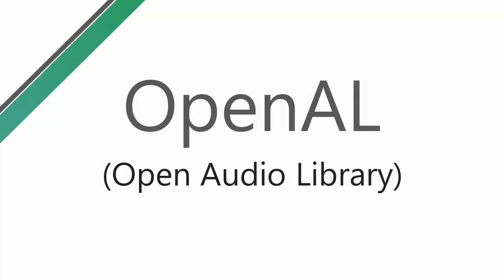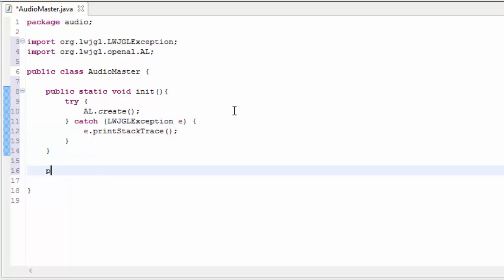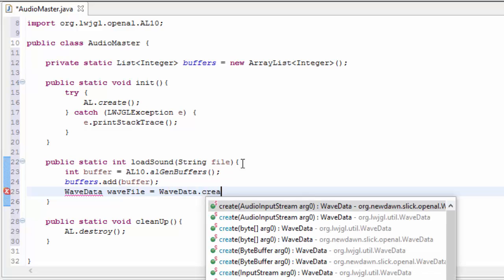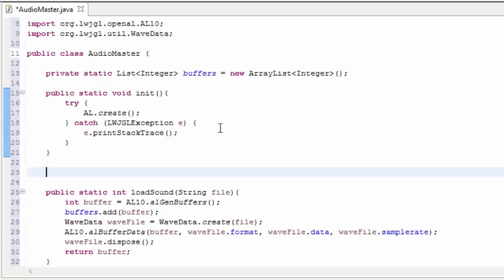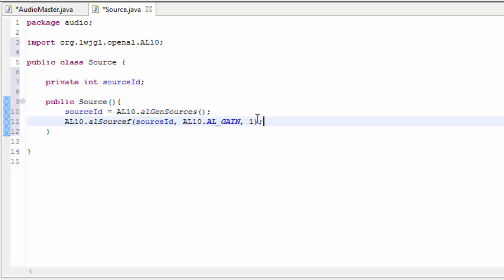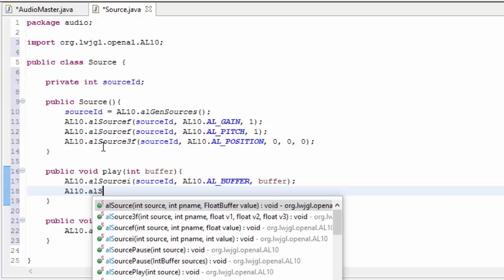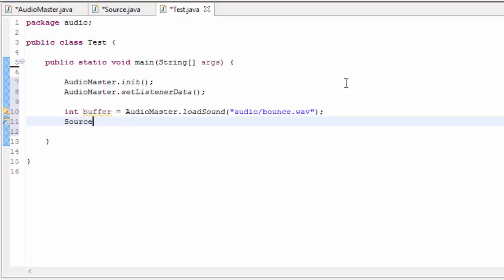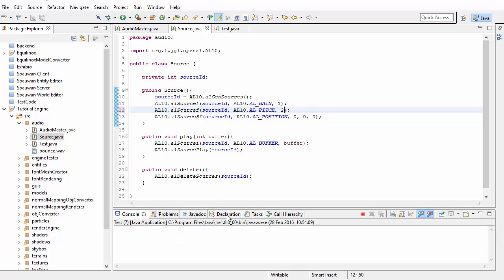OpenAL 3D Audio Tutorial 2: Playing Sound Effects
OpenAL tutorial series about adding 3D audio to your games!

Playing our first sound this week using buffers and sources.

If you're using LWJGL 3 you can use the slick-utils WaveData class instead, or my own implementation. Here's a download link for the slick utils jar:

This tutorial is based off the text tutorial found on the LWJGL wiki: